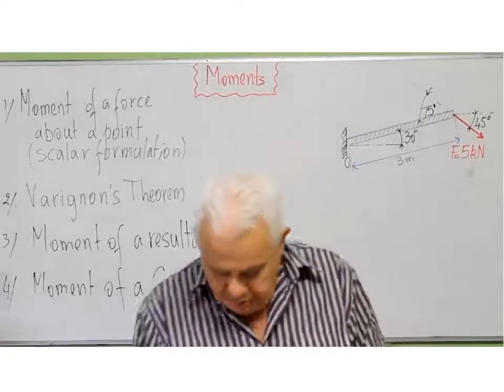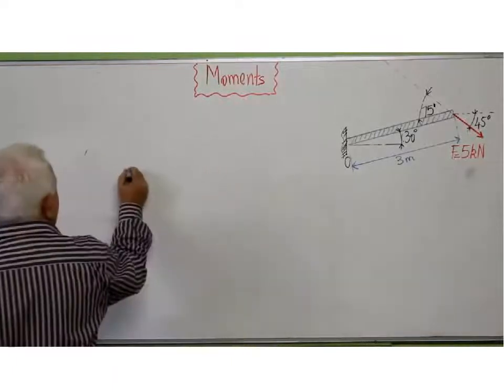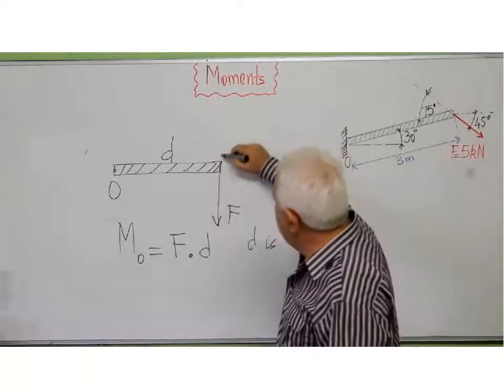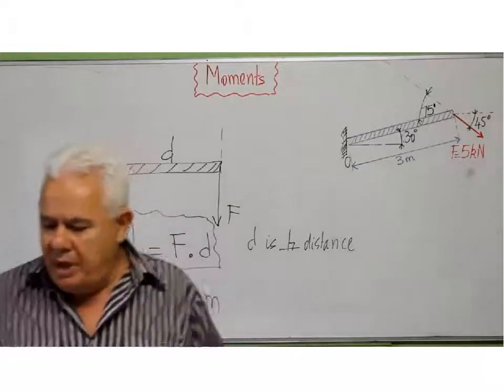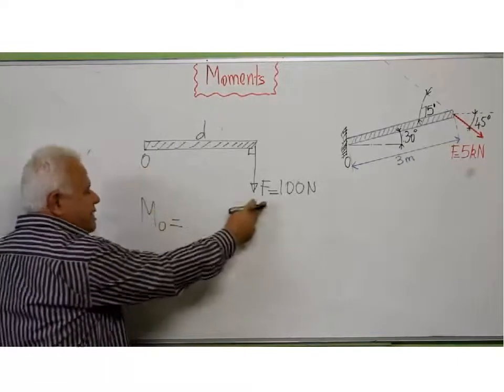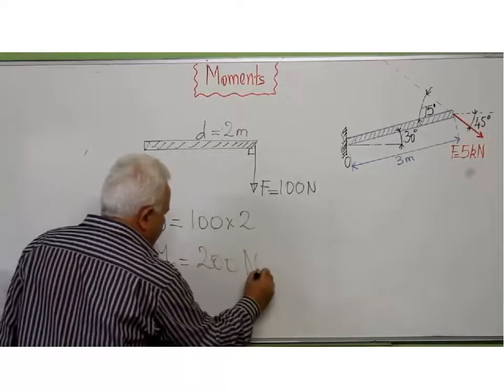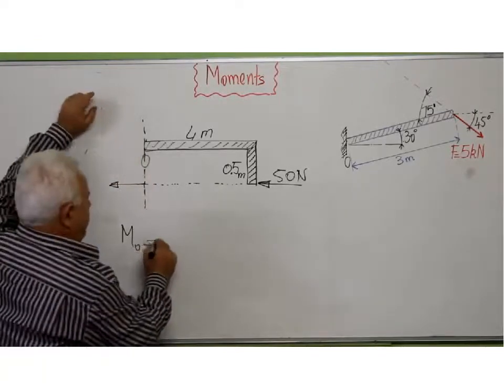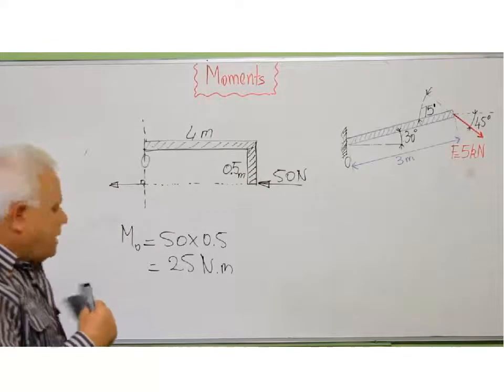Moment at a perpendicular distance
This mini-lecture by Driss Berada explains how to analyse the moment of a rigid body when the moment is acting at a perpendicular distance from a point.